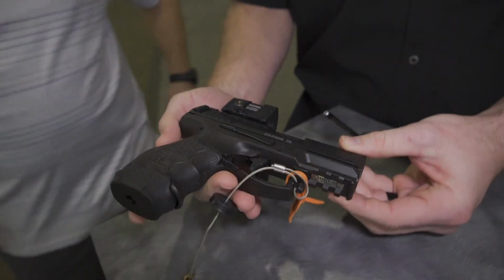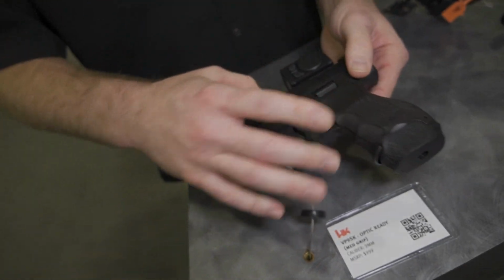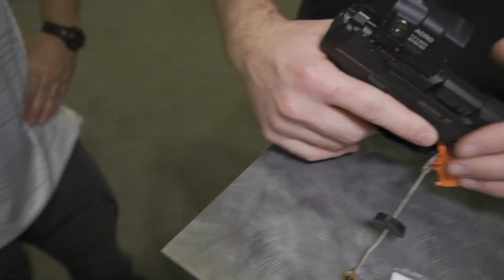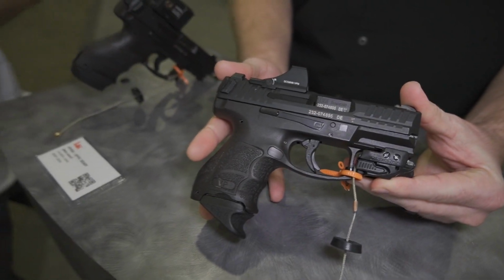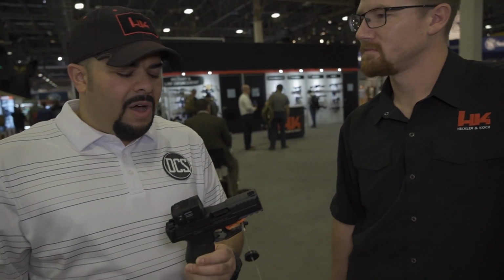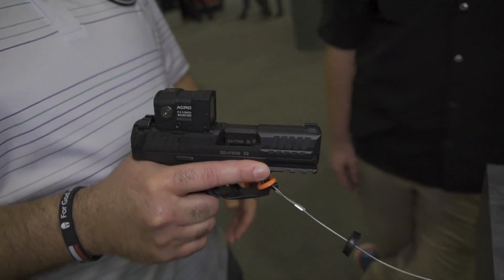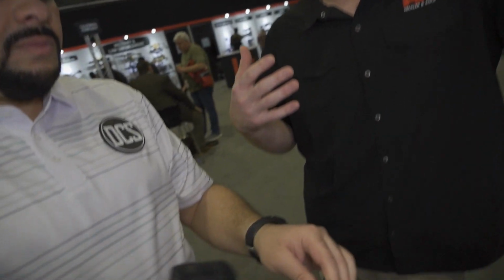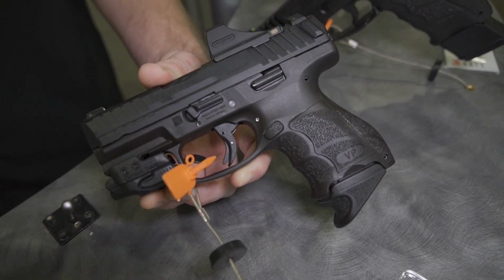Heckler & Koch USA / SHOT Show 2022: Tommy Discusses the new 13rd VP9SK Optics-Ready Variants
Columbus-based Heckler & Koch expands on the already popular VP9SK with optics-read models in the Euro-style paddle and more Western-style magazine releases. Now you have optics-ready models from the Vp9sk to the VP9 Match model that you'd use in competition style settings. Shipping with a 13 round magazine from factory, the VP9SK also sports the same optics plate system as the rest of the VP9 platform which allows you to migrate your optic of choice amongst any of the striker-fired VP9 lineup. PS- for those wondering, the attachment on the VP9SK is a Crimson Trace laser.